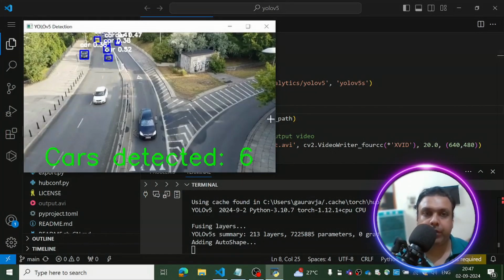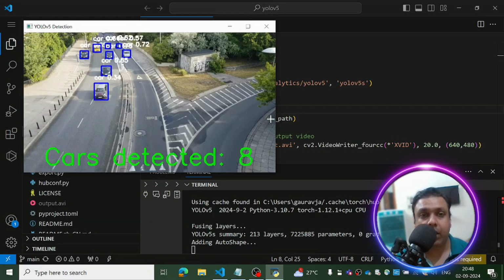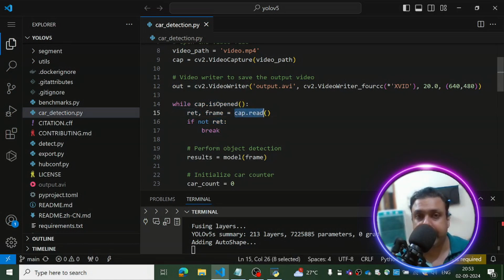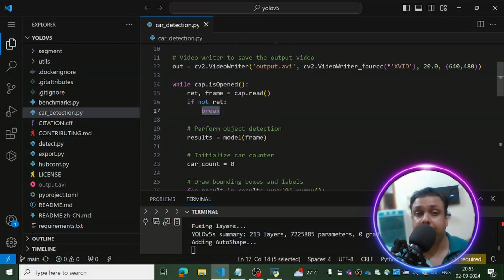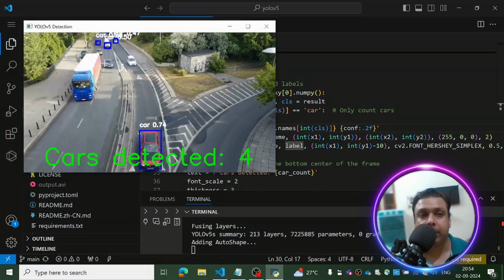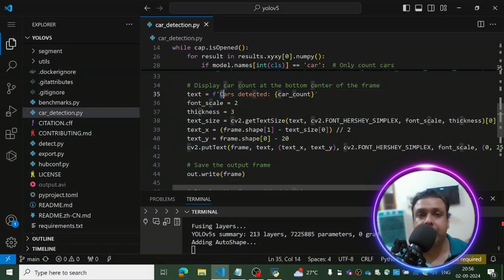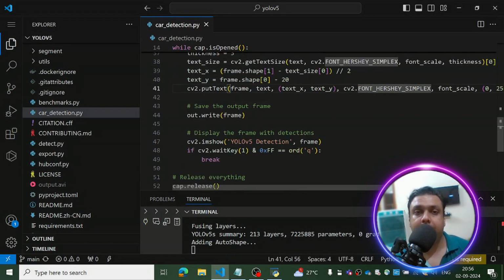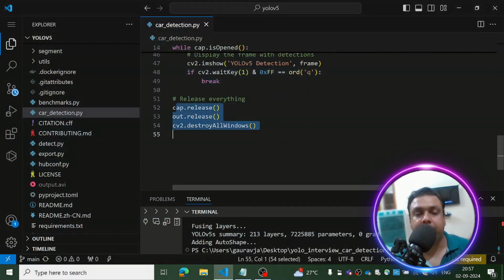Real-Time Car Detection in Video using YOLOv5 | Python and OpenCV Tutorial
In this video, I demonstrate how to perform real-time car detection in a video using YOLOv5 with Python and OpenCV. You'll learn how to load the YOLOv5 model, process video frames, detect cars, and draw bounding boxes around them. This step-by-step guide is perfect for beginners and anyone interested in computer vision or AI-powered object detection.

🚗 What You’ll Learn:

Loading YOLOv5 model in Python
Real-time video processing with OpenCV
Detecting cars and counting them in video frames
Drawing bounding boxes and labels on detected objects
Saving and displaying the processed video
🔗 Code & Resources: